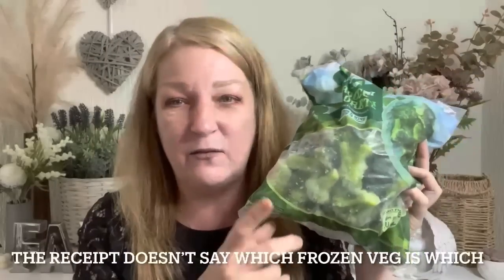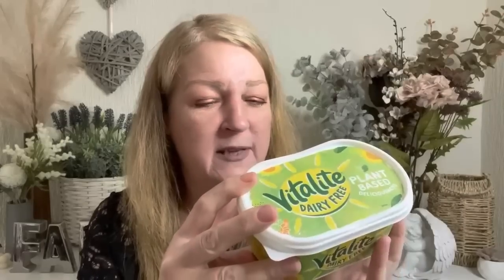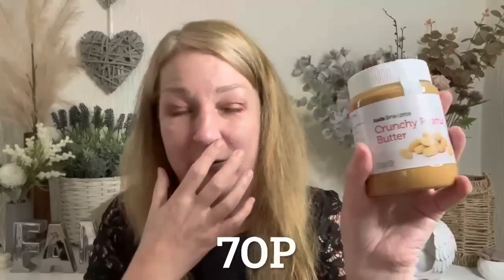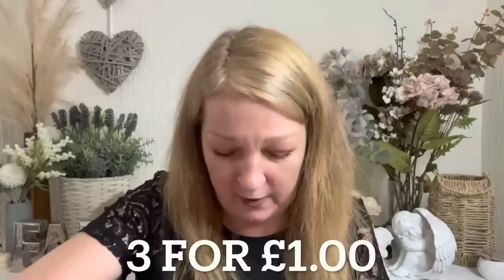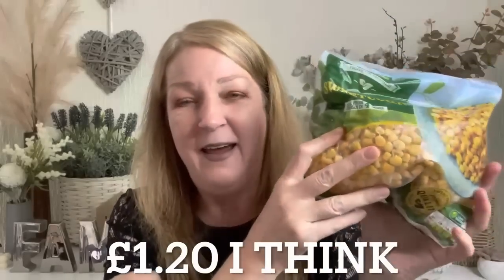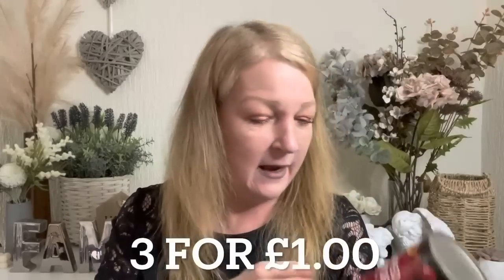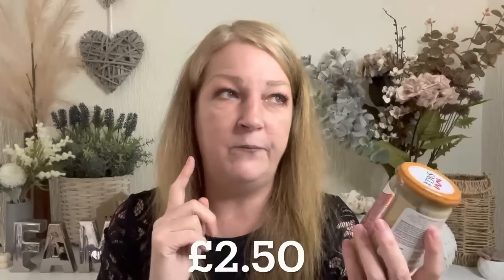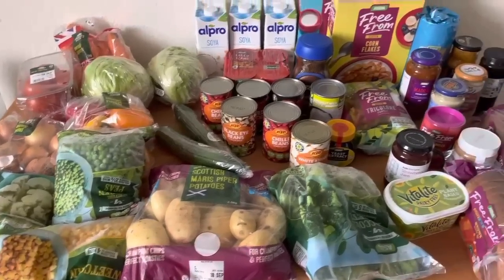Vegan Gluten Free Shopping Haul for Slimming Diet Asda Food Haul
Asda Food shop for slimming x

Instagram.com/fairlyaveragemum